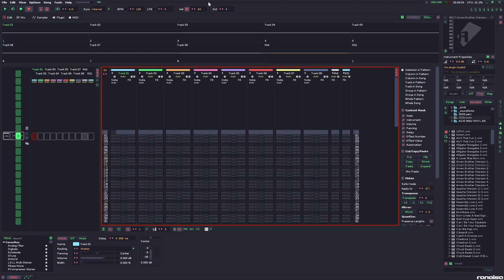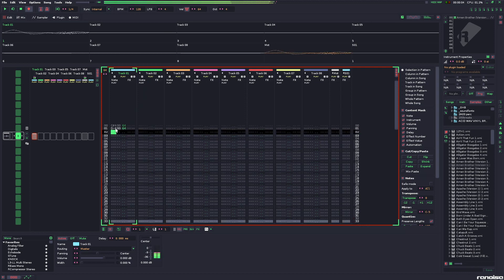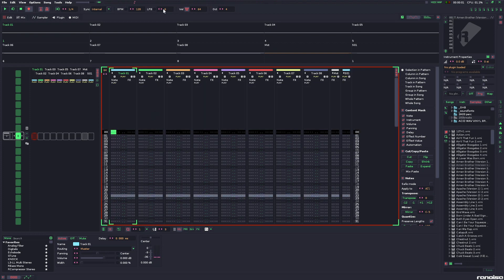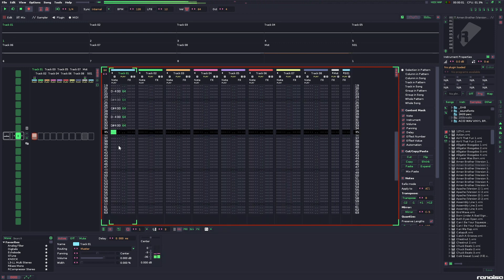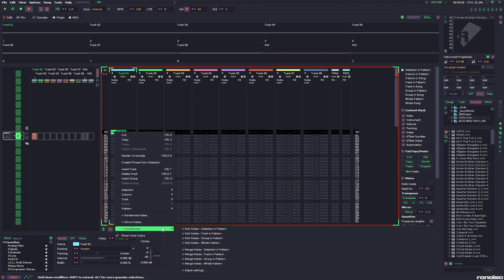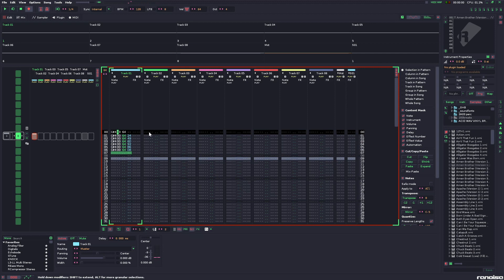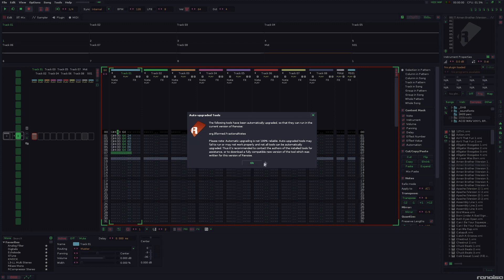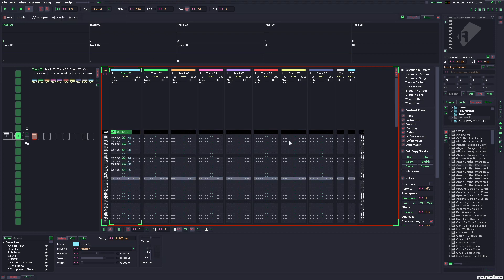Renoise 3: Simple Subdivisions (Triplets & More)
two easy ways to write triplets and other rhythmic subdivisions in renoise.

Buy my music so i can afford to make more tutorials and eat groceries